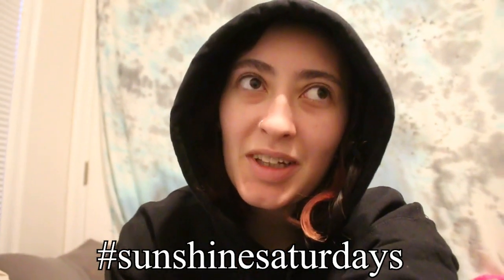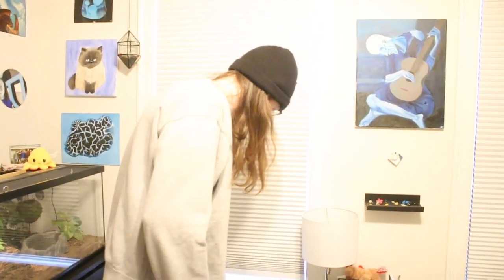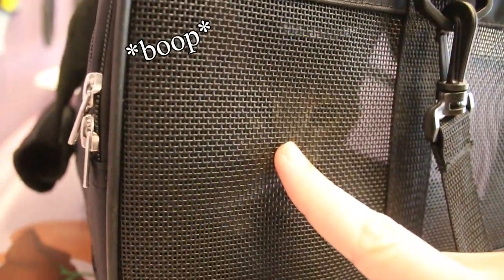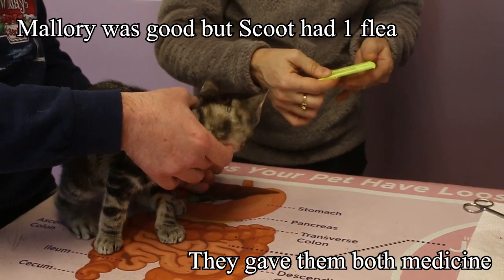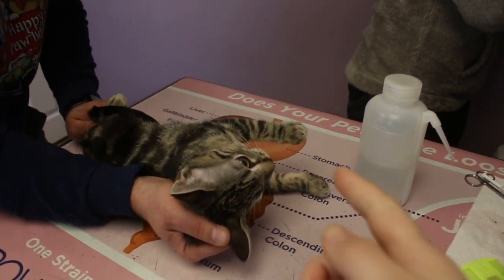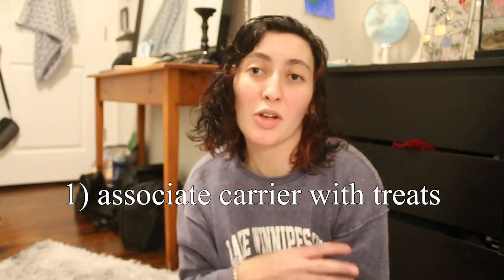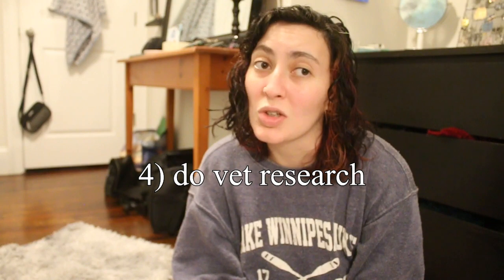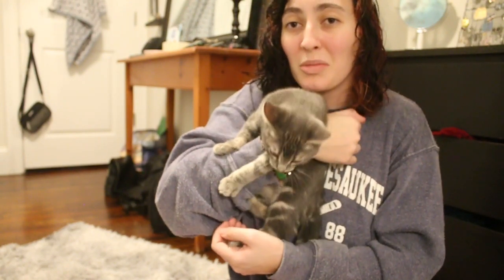My Kittens 1st Vet Visit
Taking my baby kittens to the vet! Tips and experience vlog

Happy SunshineSaturdays​, if you liked this video give this a thumbs up and make sure to leave requests for videos you want to see in the comments below!

✰ FAQ ✰
What equipment do you use to film? Canon EOS Rebel T7